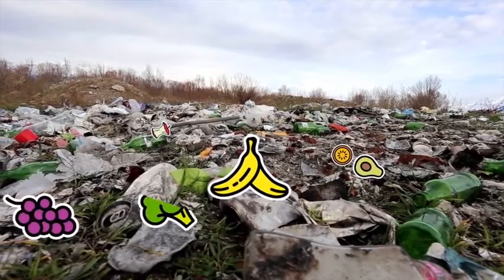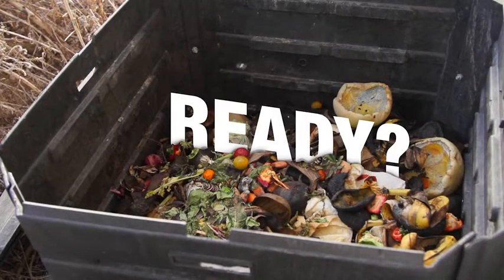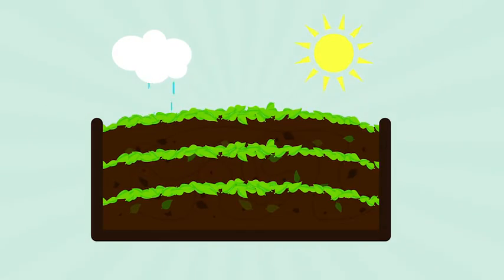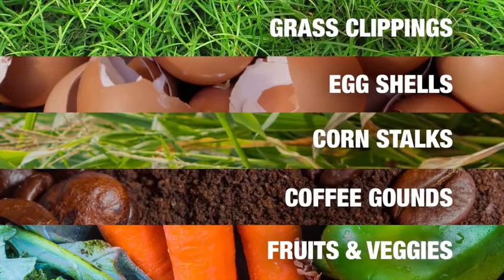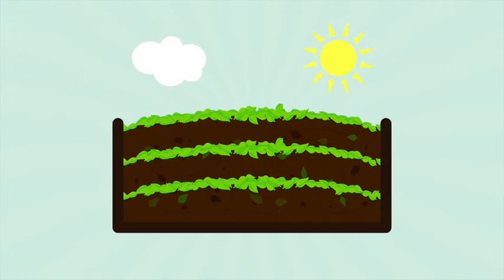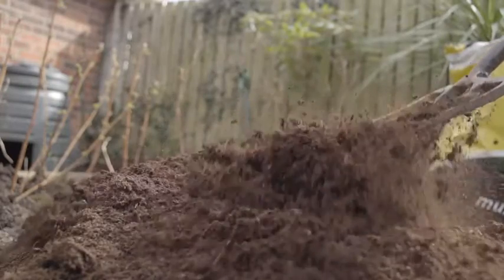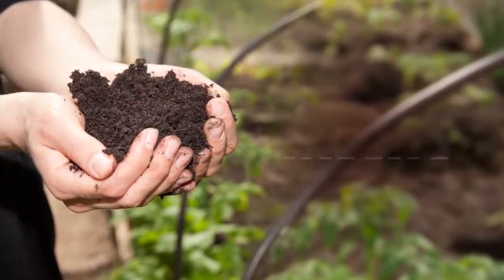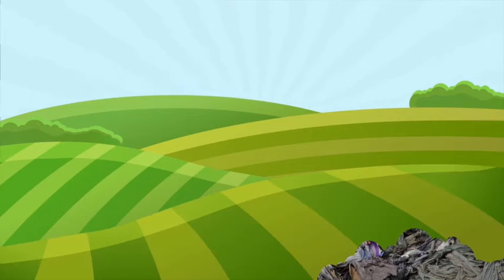Learn How to Compost For Beginners | Georgia-Pacific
Watch this quick guide to learn how to start composting. Composting is an easy and effective way to save the planet, reduce landfills, and make natural fertilizer.

By composting, you are helping shrink our landfills, and the results are great for your garden and the planet. The trick is to know your "greens" from your "browns" and how to layer them properly to help the pile decompose. Help make the earth cleaner by following this easy guide on composting from Georgia-Pacific.

First, place a compost bin or pile in a dry shady spot in your yard near a water source. Your compost pile needs a mix of green and brown materials at a ratio of 3-1 brown to green. Add a little water to each new layer to keep your pile moist in dry weather. Turn the pile every other week with a pitchfork or shovel. After 3-9 months depending on material, your compost pile will turn into humus and be ready to be used as fertilizer. Thank you for taking the necessary steps to help save our planet!